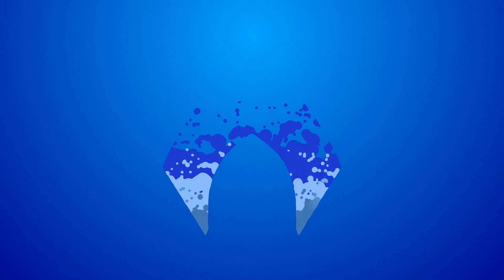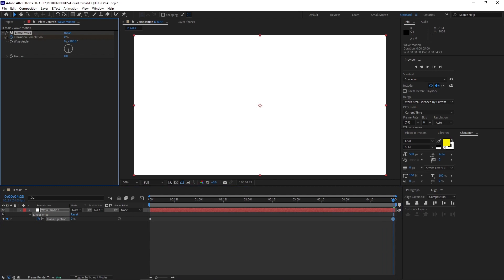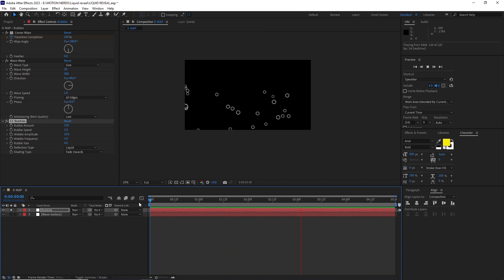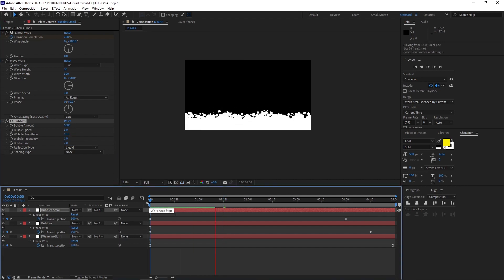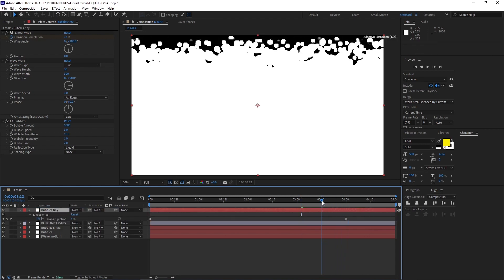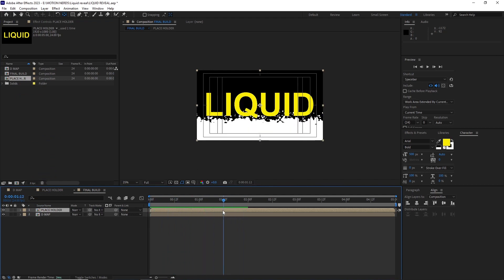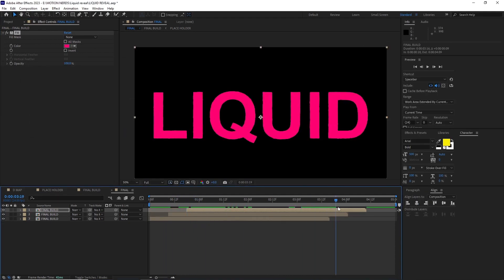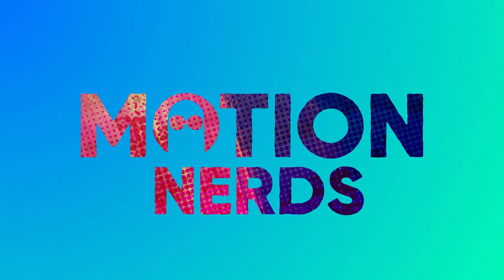Liquid Reveal in AFTER EFFECTS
In this After Effects tutorial, I am going to show you how i made this liquid reveal effect in AFTER EFFECTS without using any PLUGINS.

►Please tag me on Instagram @motion.nerds if you've used any of the techniques from this video so I can see what awesome things you create.